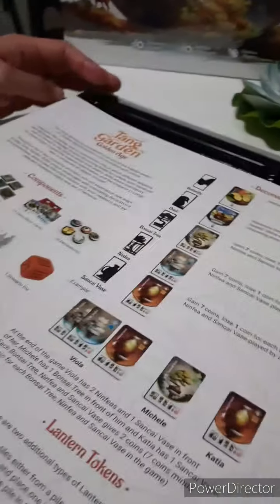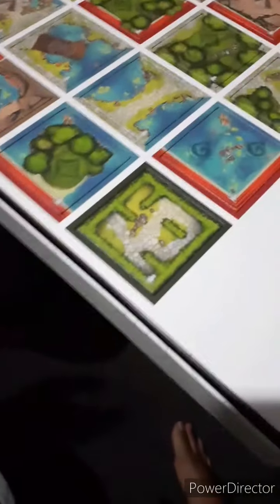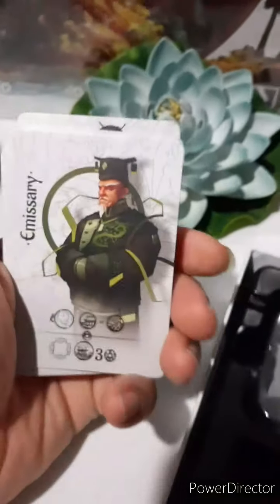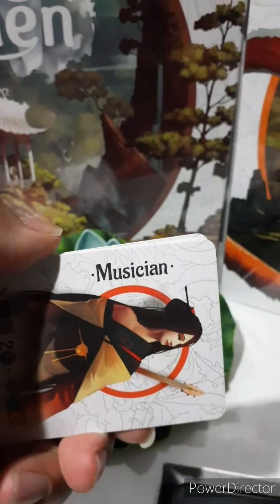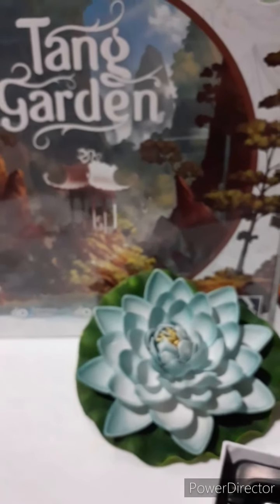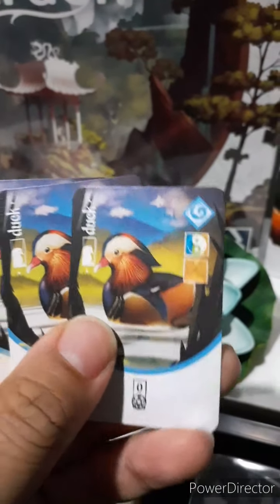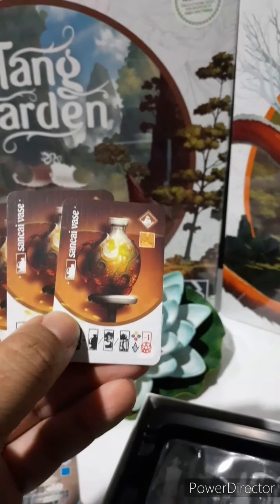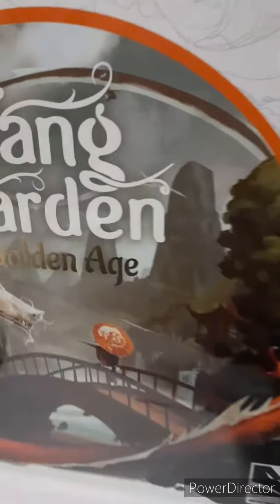Tang Garden ~ Golden Age expansion unboxing | Hawaii TableTop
Looking inside the Golden Age expansion for Tang Garden from Thundergryph Games. Adds more characters, garden tiles. scenery, decorations and scenarios to your gameplay. .
◇ Tang Garden by @Thundergrphygames .